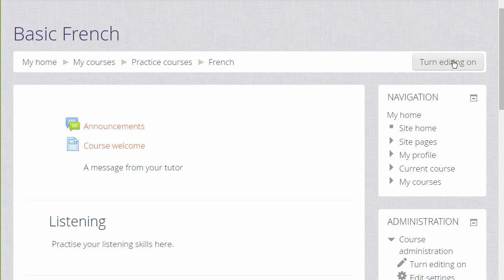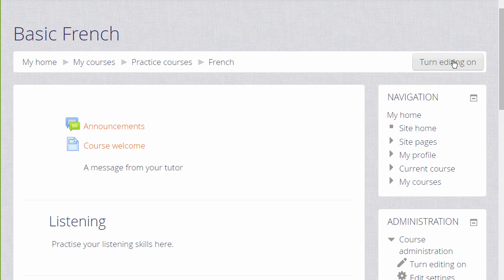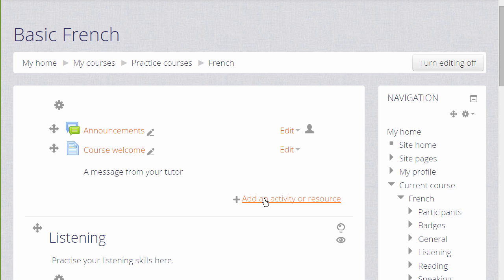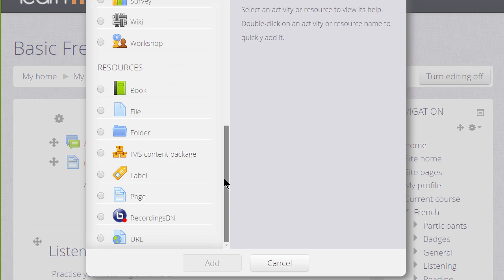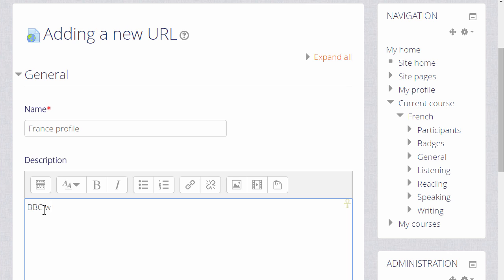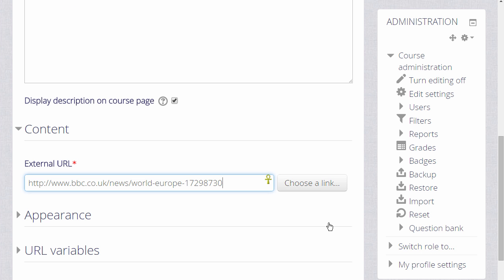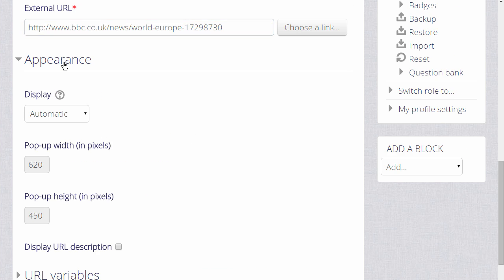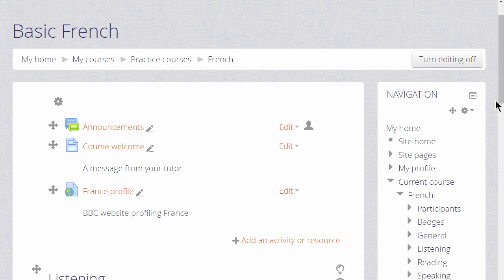Learn Moodle 2015: URL Resource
How to link resources in the Learn Moodle site - an introduction to adding a web URL link resource to Moodle.